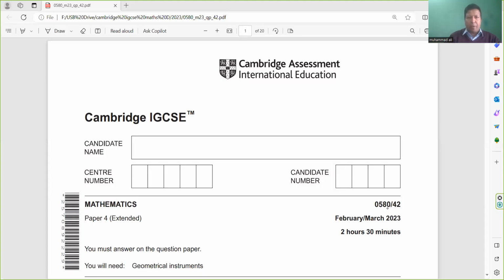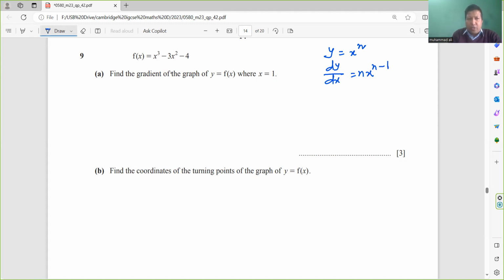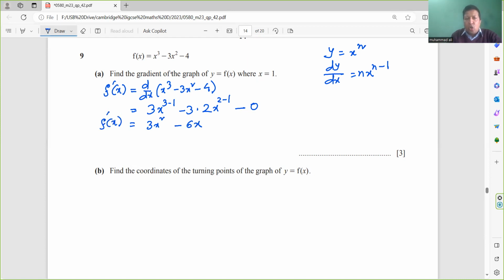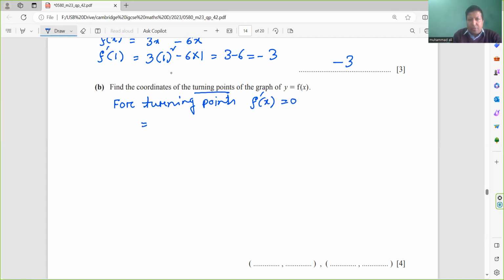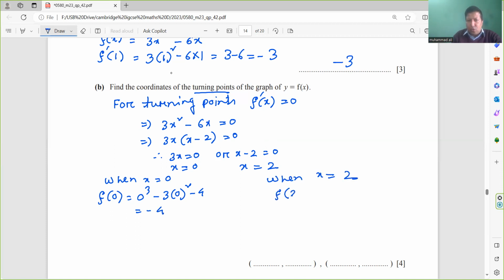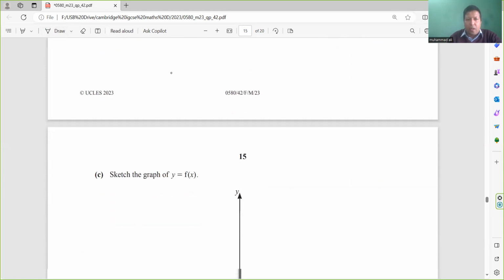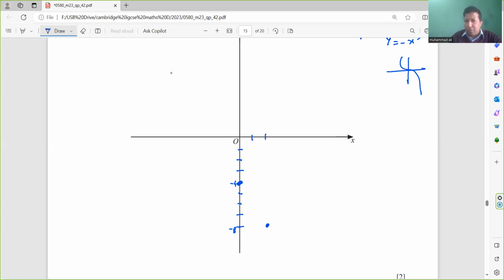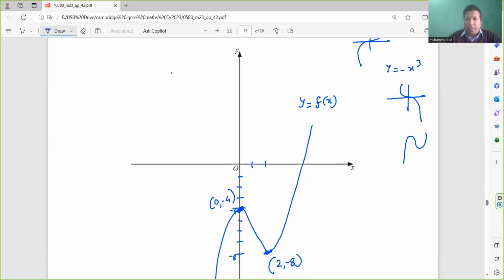Cambridge IGCSE | 0580/42 | F/M2023 | Q9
Find stationary points